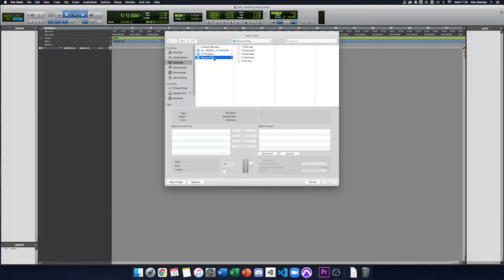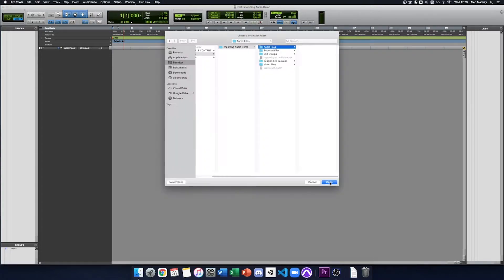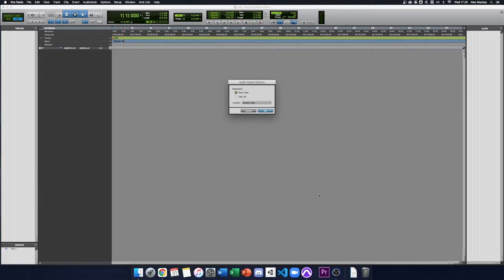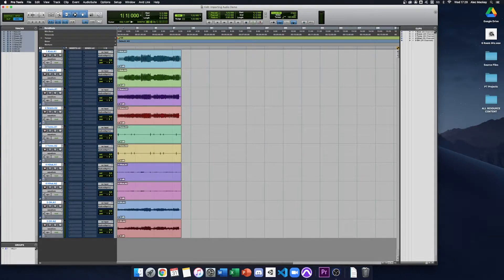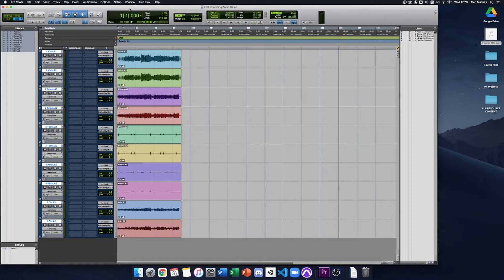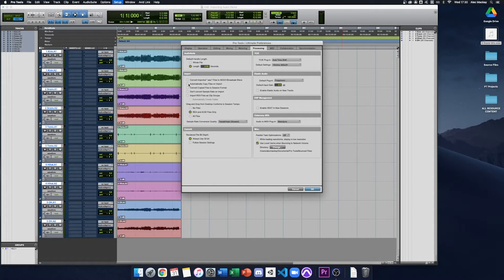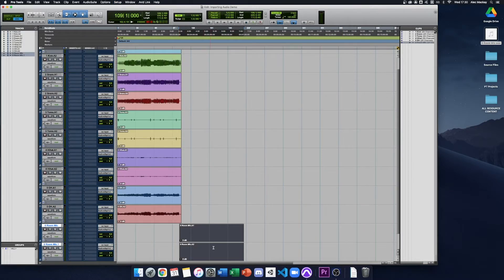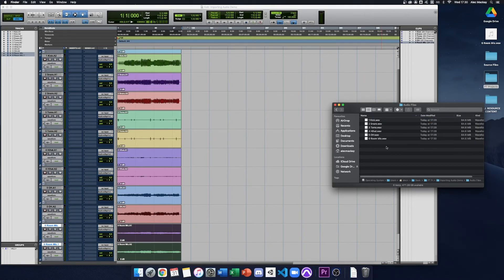Pro Tools: Importing Audio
In this tutorial we look at the correct way to import audio clips into Pro Tools, and some important considerations for the drag-and-drop method that many people use.